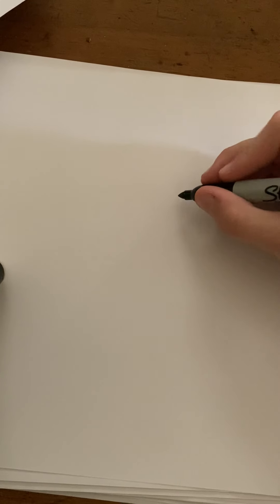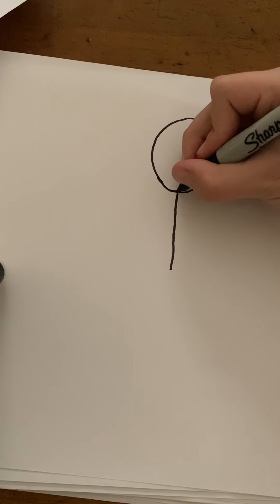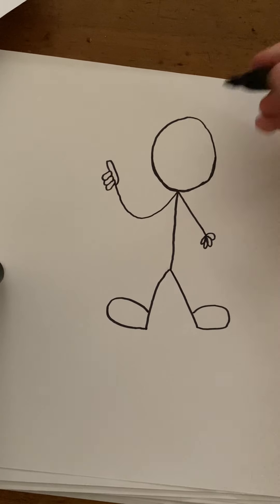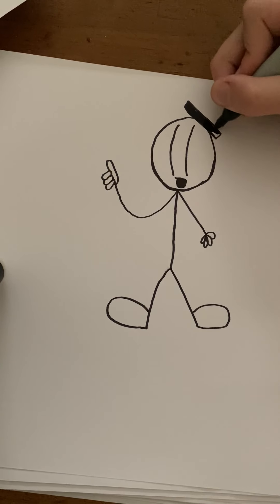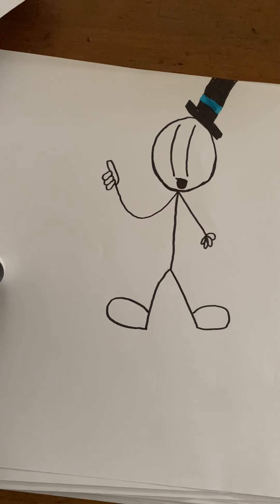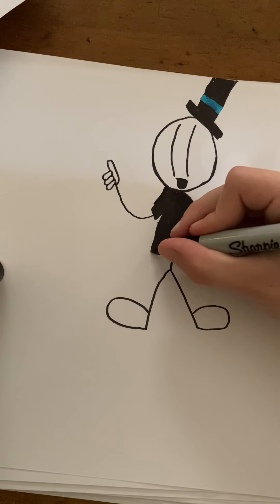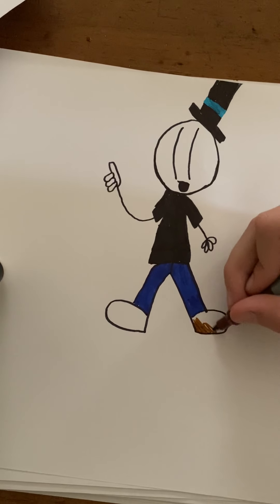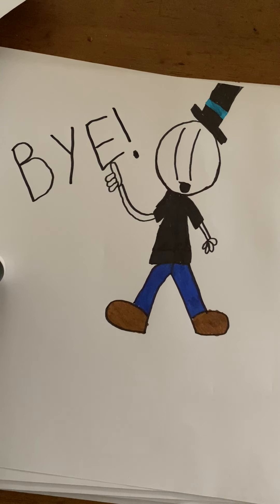Draw With Donnie - A Stickman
Get your paper and marker and draw along with Donnie. We will make a cool stickman!